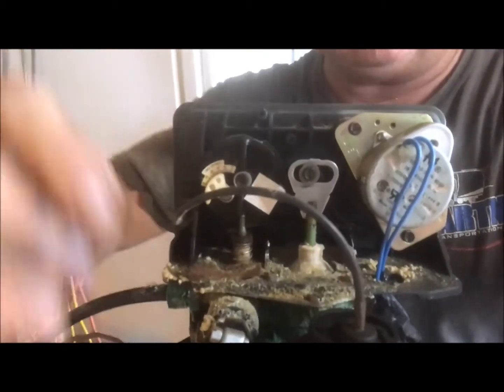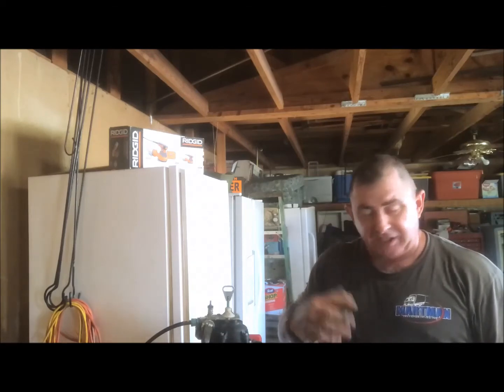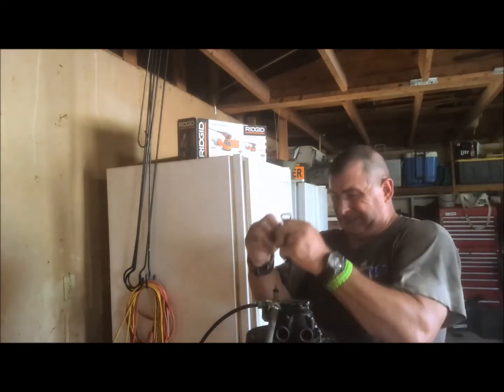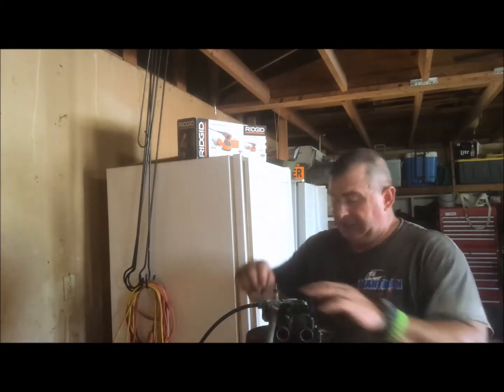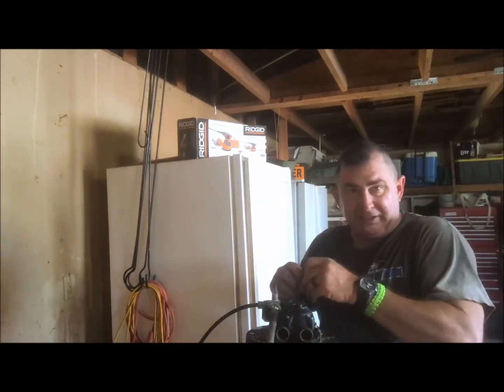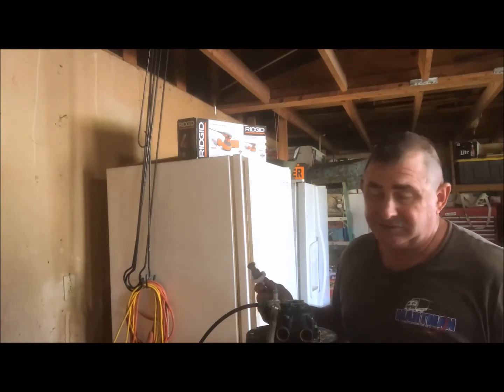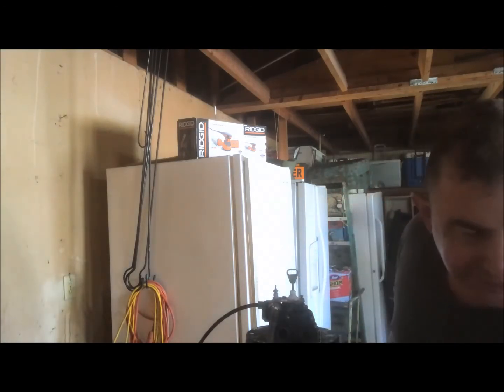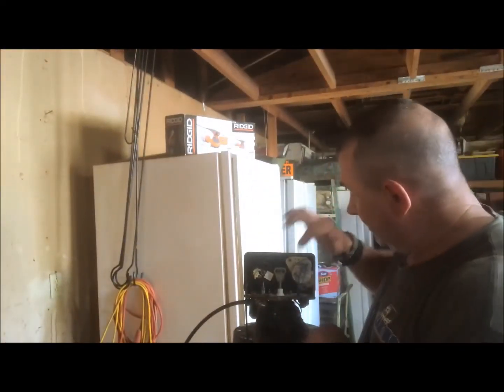How to Repair a Fleck 5600 Water Softener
This video is about the Fleck 5600 water softener and why I believe it is the best water softener for the DIY person as I show you how to repair it.You will find the links to the Fleck 5600 water softener and the Fleck 5600 piston rebuild kit.
Water Softener
Fleck 5600 Piston Rebuild Kit